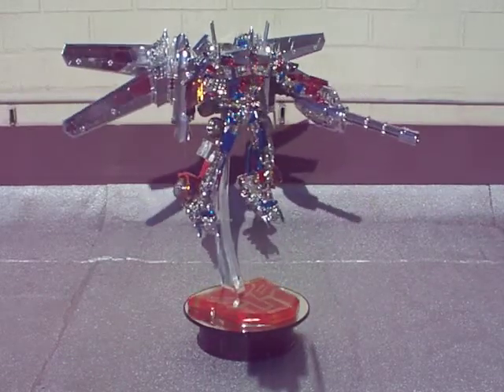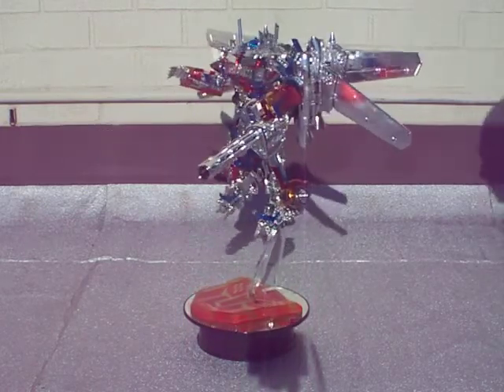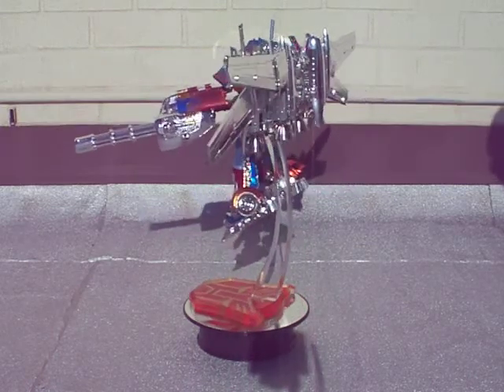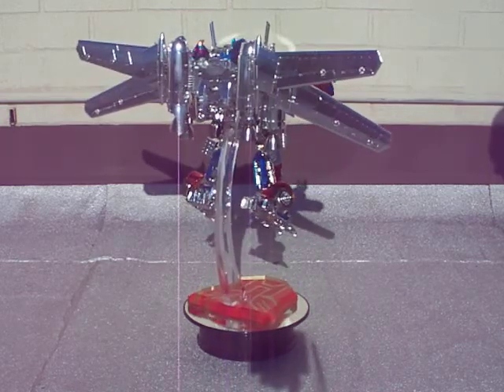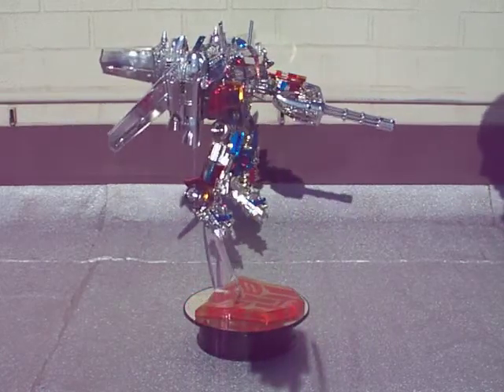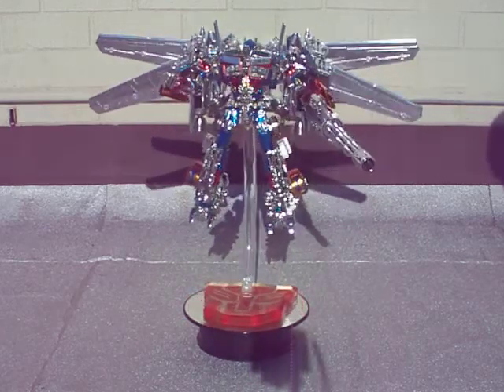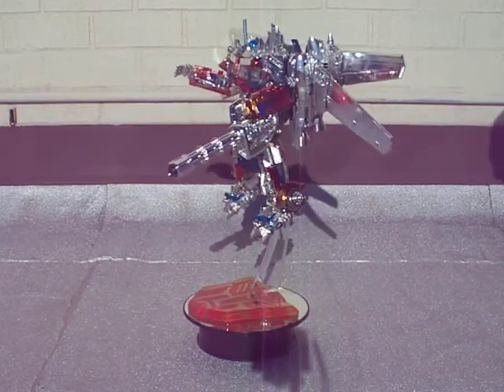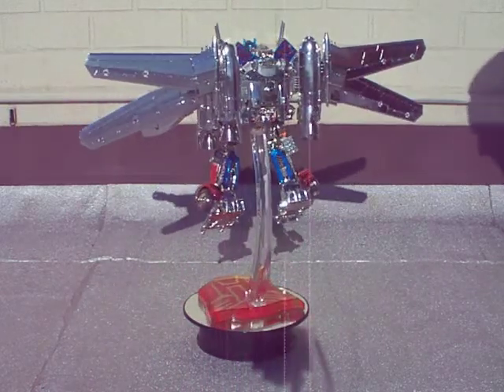Transformers Custom DOTM DA28 Striker Optimus Prime By Concepts In Chrome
Concepts In Chrome 1st Striker Optimus Prime in chrome with paint apps and flames. Prime comes with a lot of accessories not shown due to them being at another location to have them and this Prime in a custom box being made but Hotwire Customs. The stand was done by Mon Ruiz.